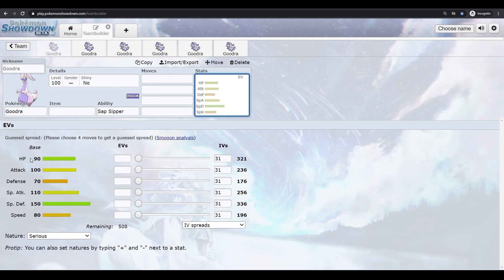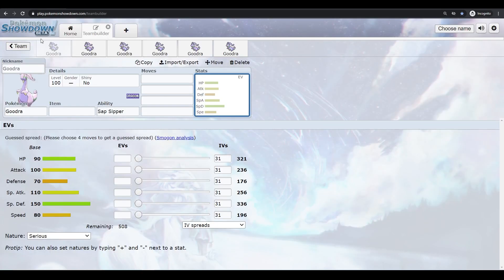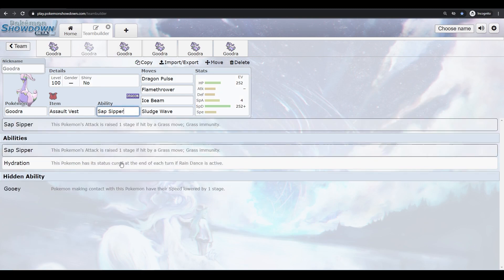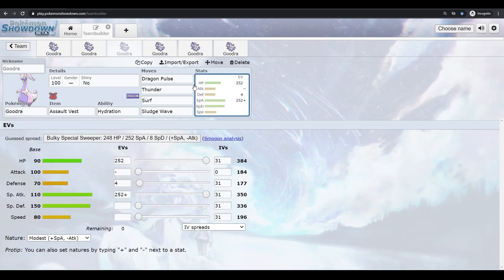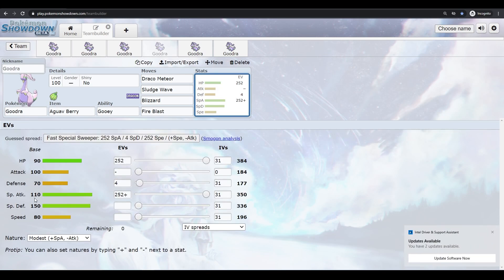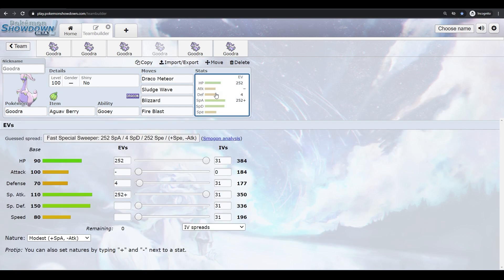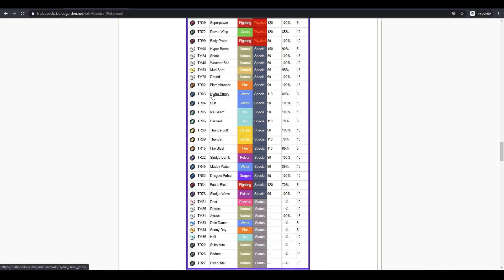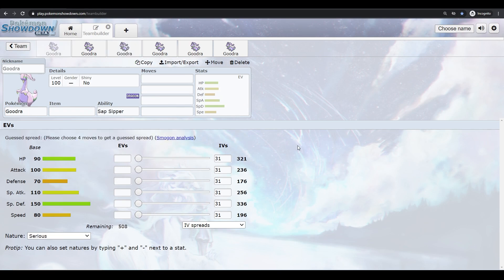How to use Goodra in Pokemon Sword and Shield (Goodra Moveset)